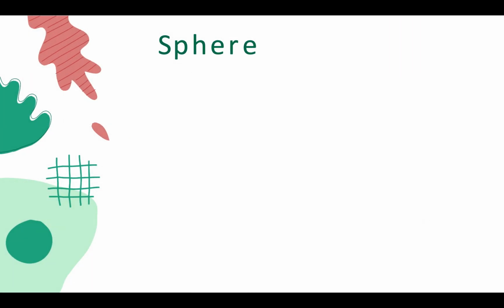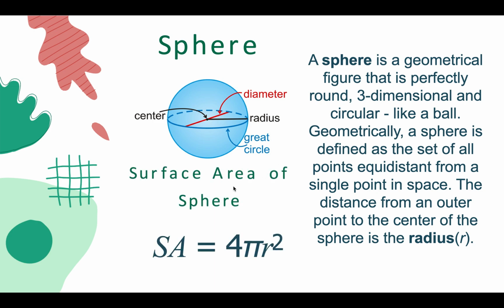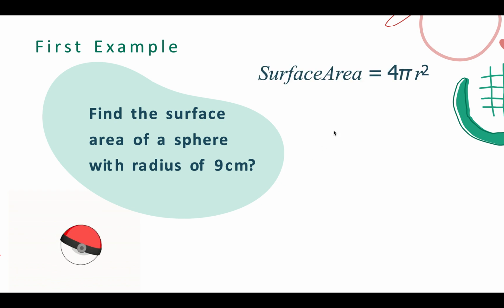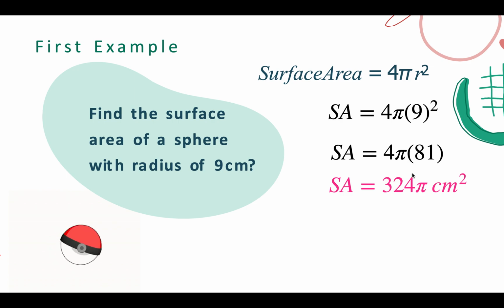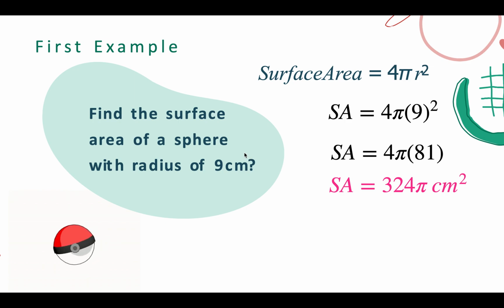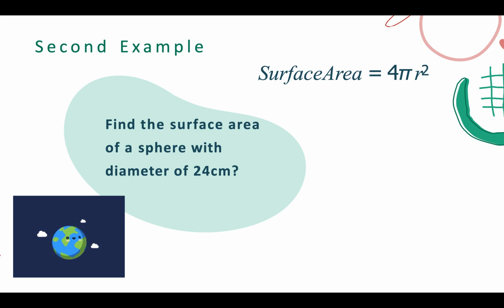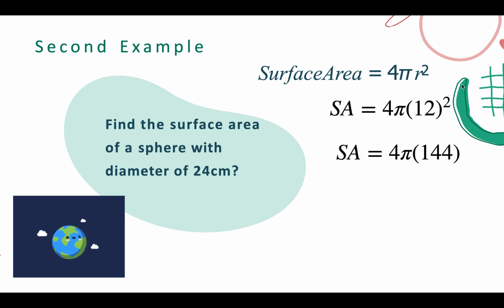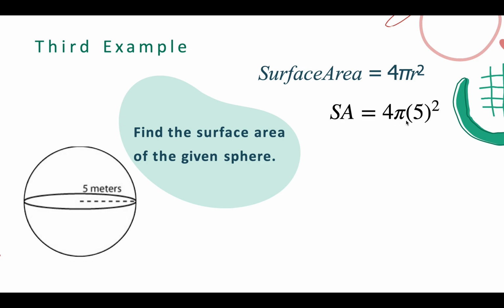Surface Area of Sphere